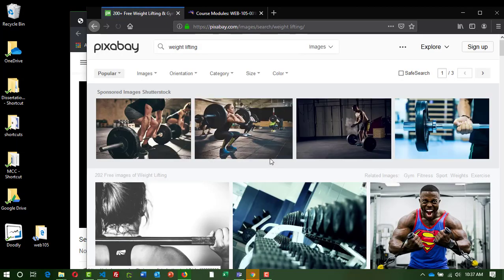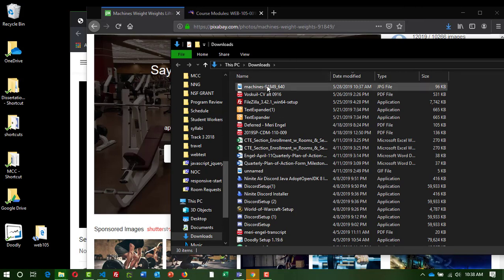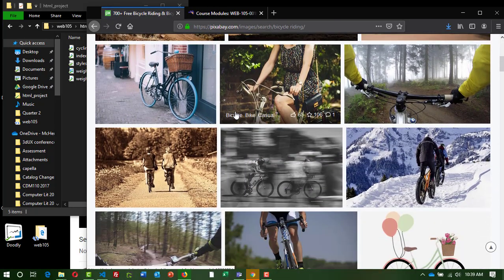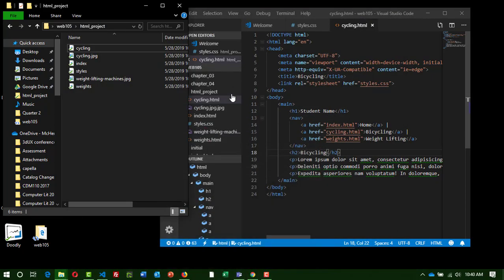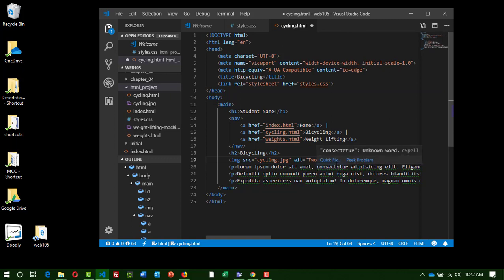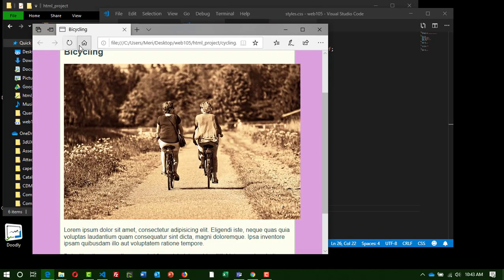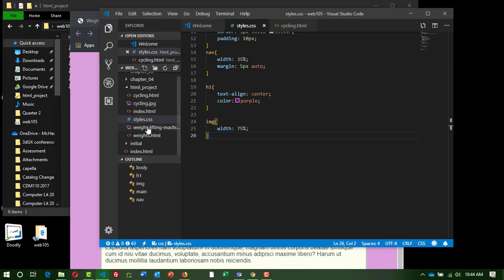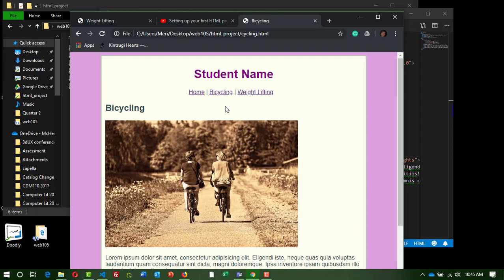Adding Images to your first HTML project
Adding images to your first HTML project, and styling the size.